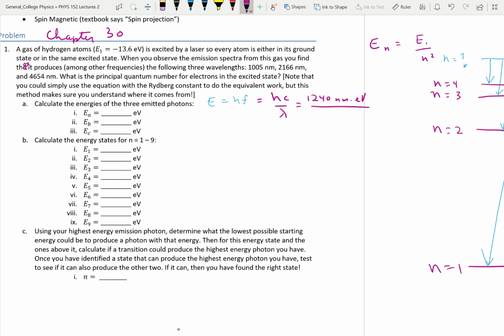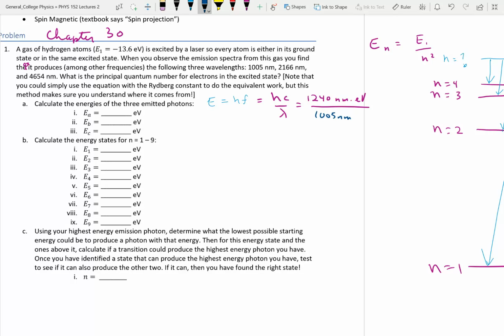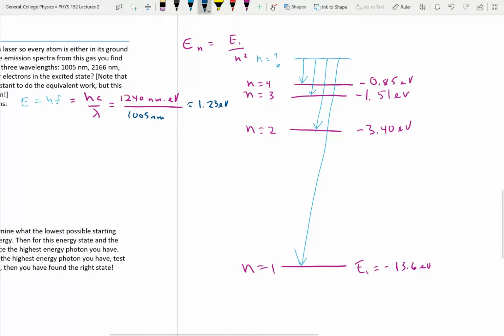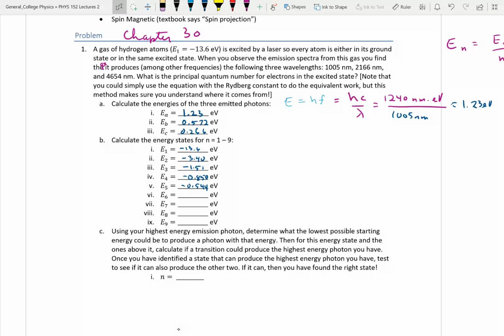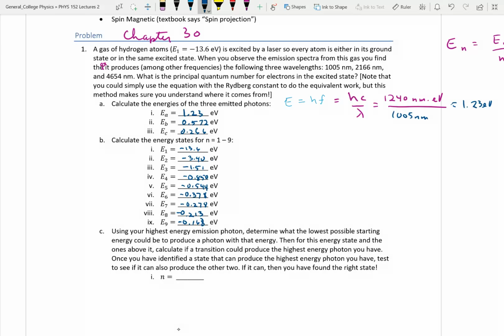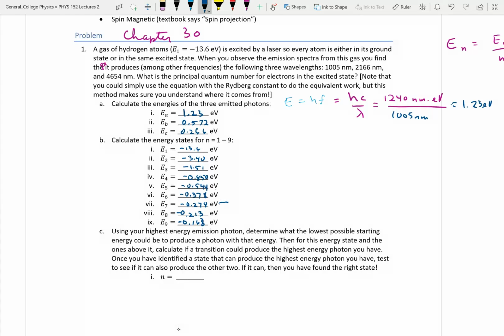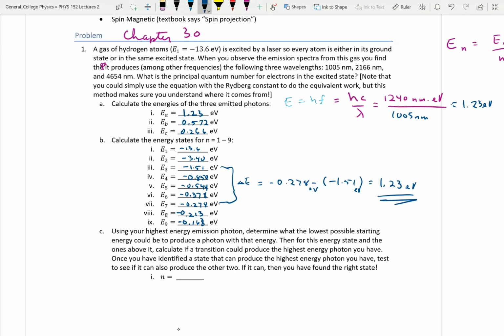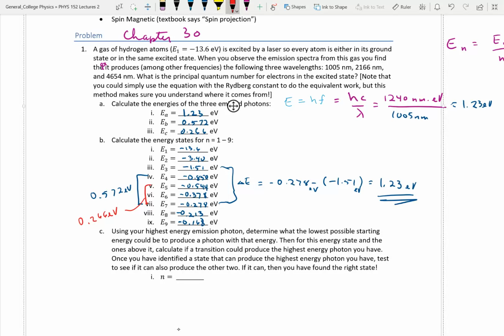PHYS 152 Chapter 30 Worksheet Part 2